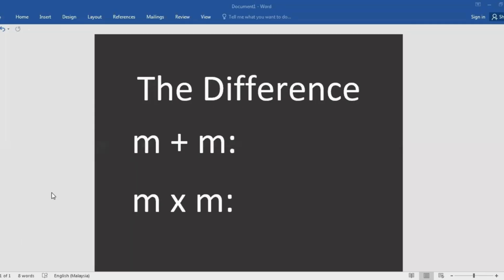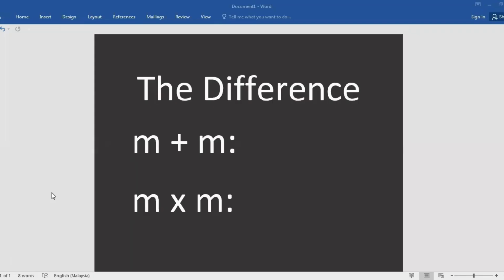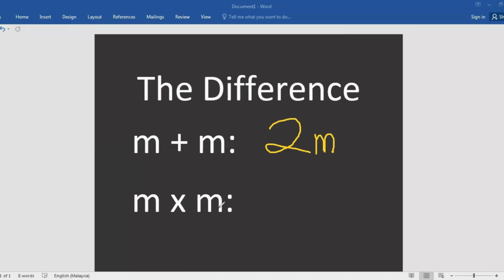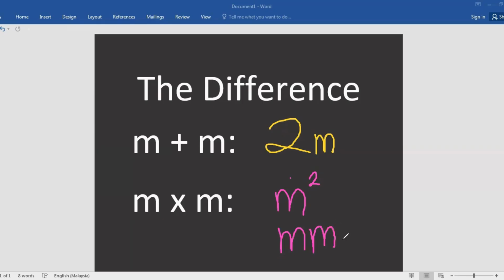Learn the difference fast, smiling after exams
This video explains the difference between m + m and m × m in algebra. Learn how addition and multiplication affect the value of the variable. Simple examples are used to show how m + m becomes 2m, while m × m becomes m². Perfect for beginners!